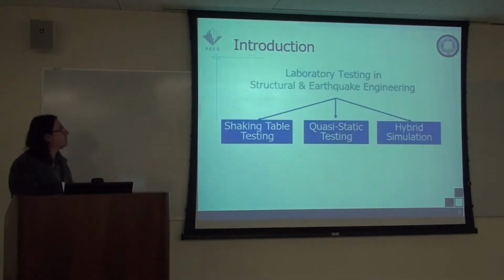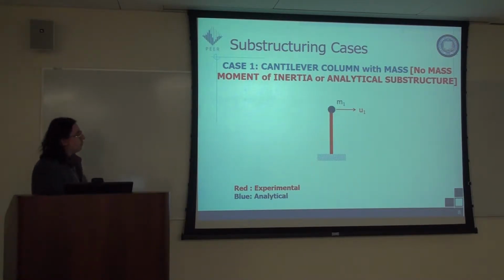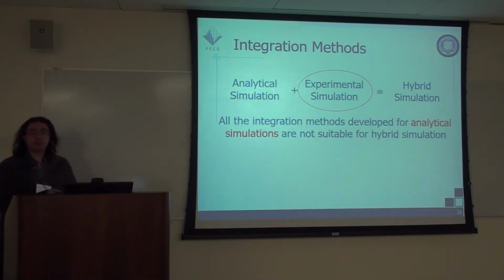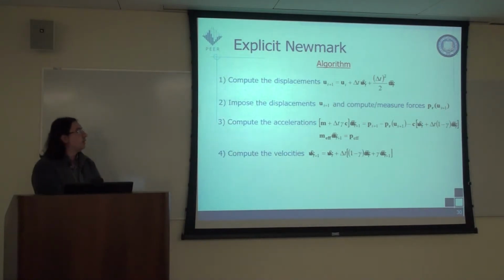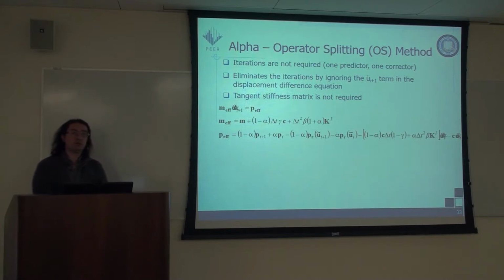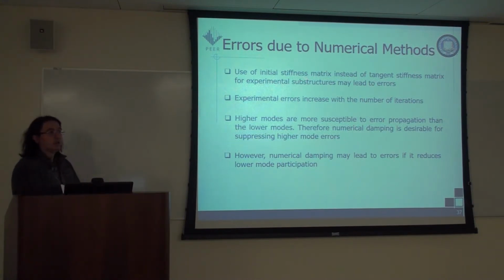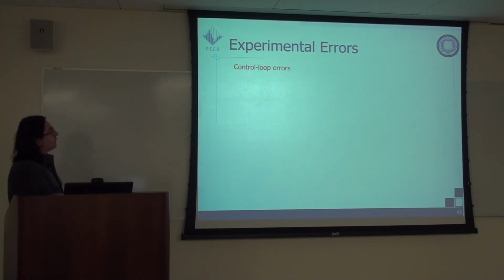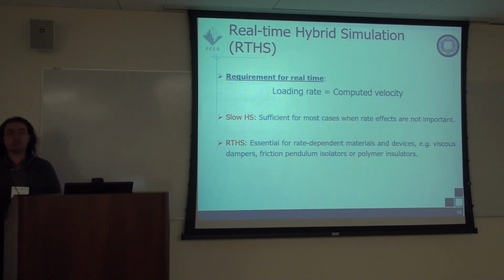Substructuring, Integration Methods and Simulation Errors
Dr. Selim Günay, UC-Berkeley